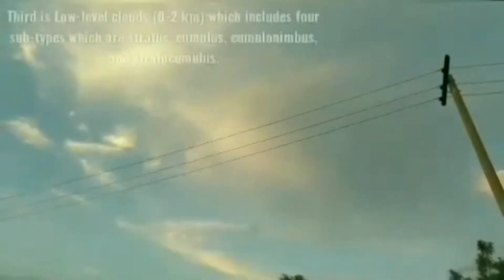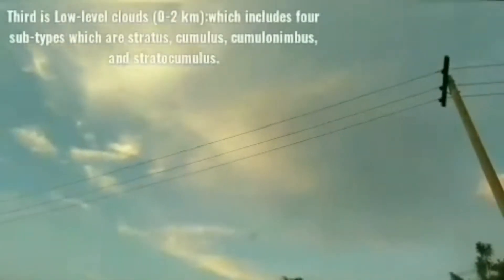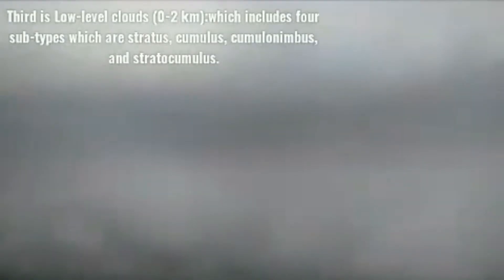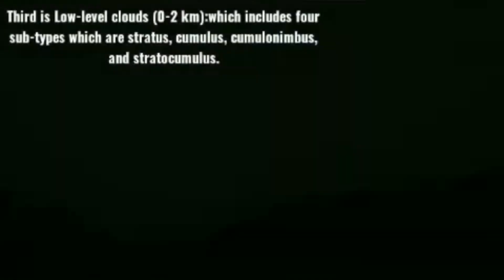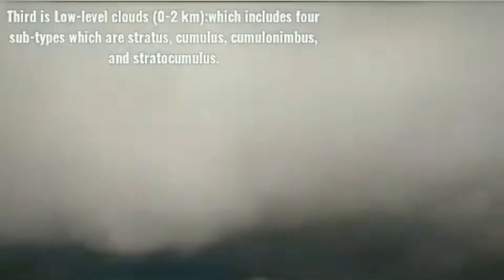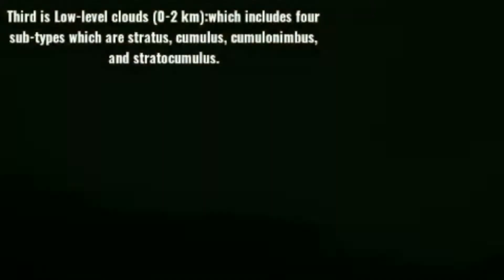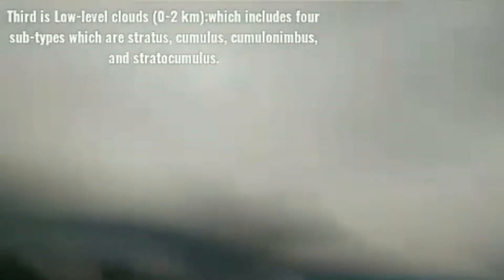What are Clouds | Clouds forms and formations | Types of Clouds | Formation of all Clouds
A summary of formation and types of clouds.

And don't forget to click on bell icon for latest videos. THANKS